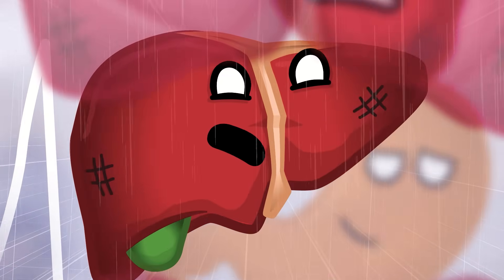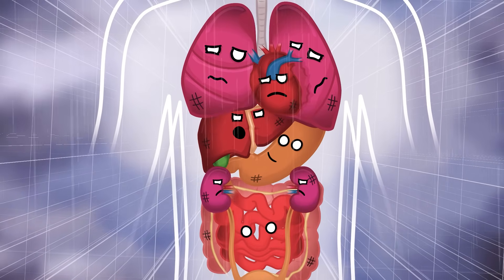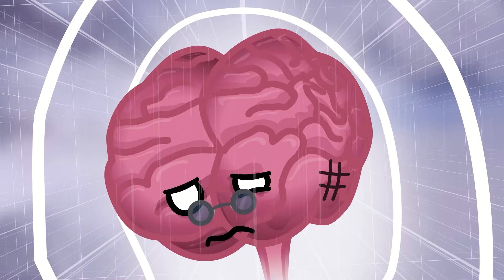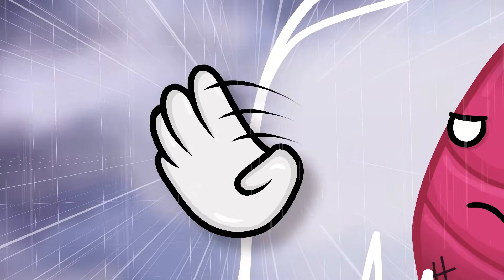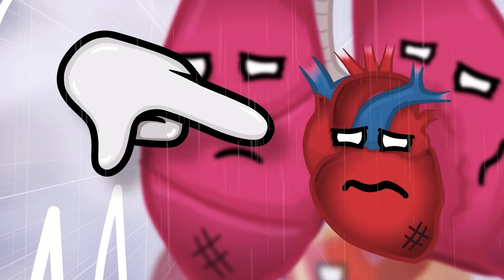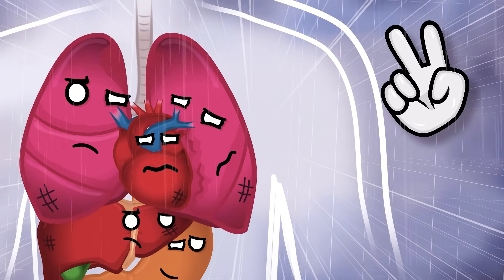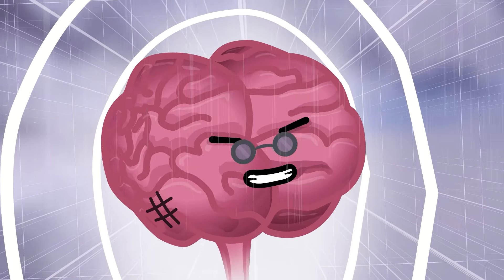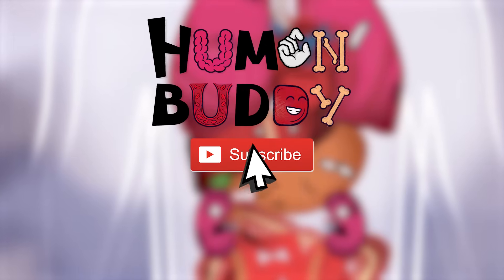What happens when you’re struck by lightning?